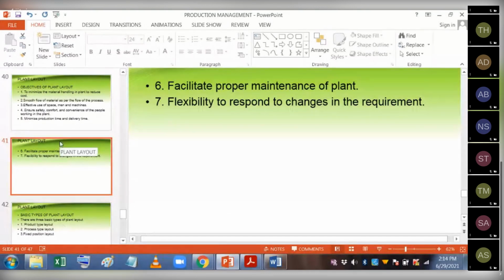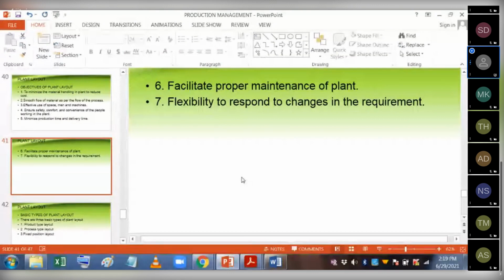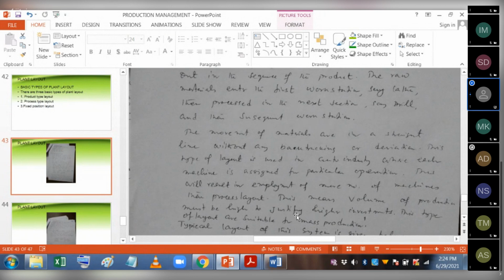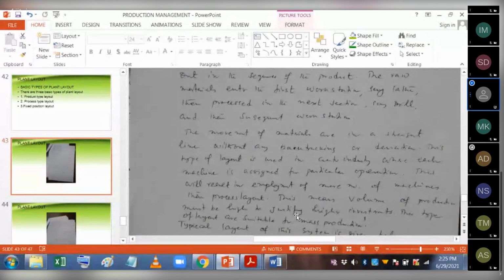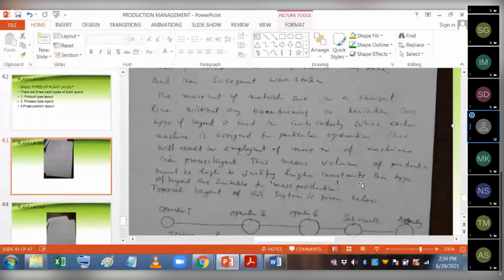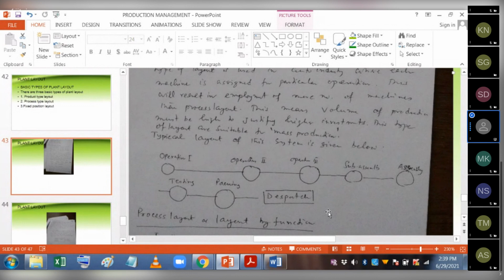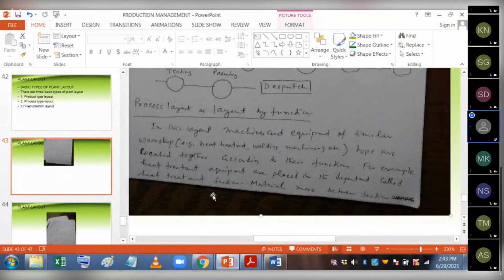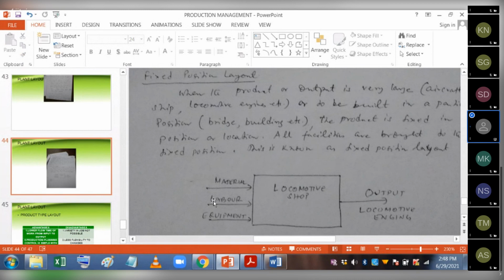PRM || 3RD YEAR ME || Debaprasad Mukhopadhyay || on 2021 06 29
Videos of the online classes on 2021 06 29, Swami Vivekananda Group of Institutes